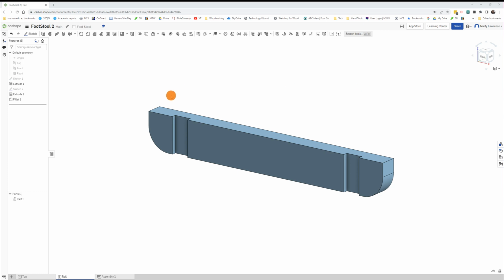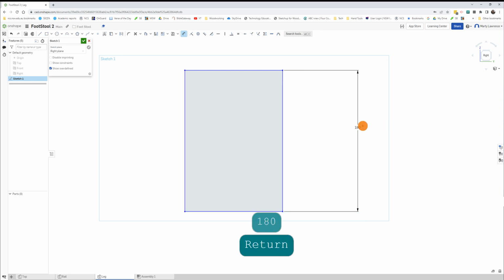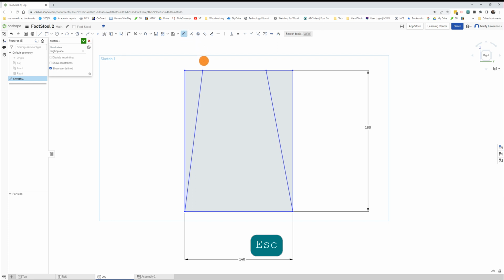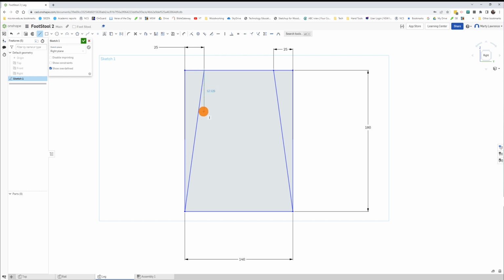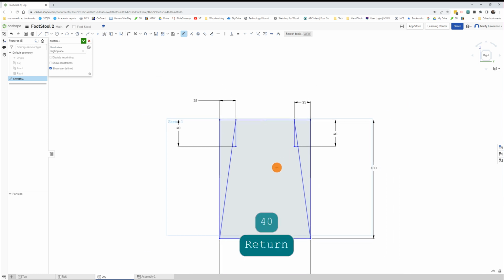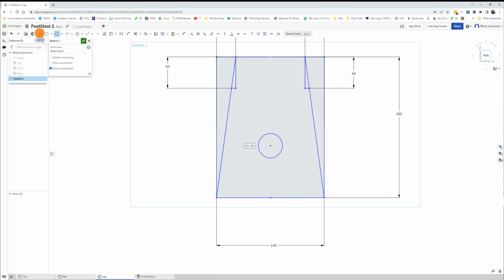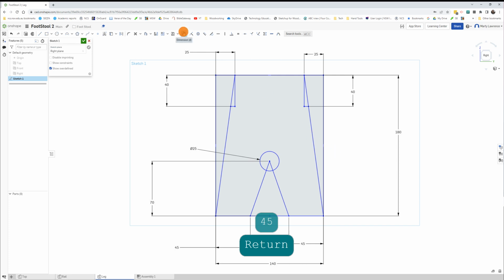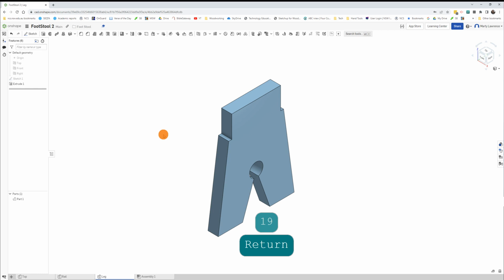OnShape - Foot Stool 3 - Leg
Tutorial video to draw the foot stool using OnShape